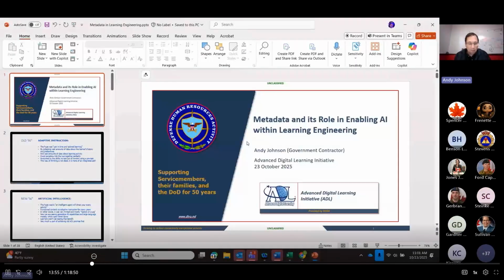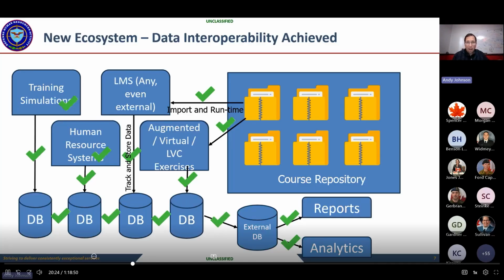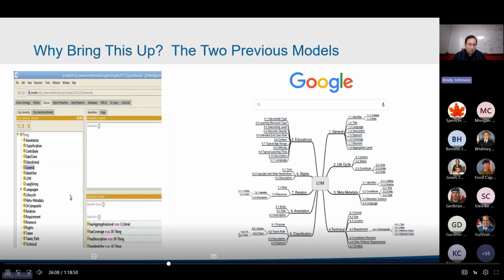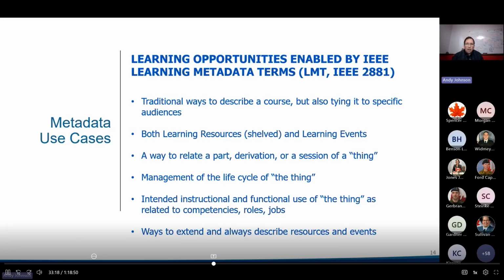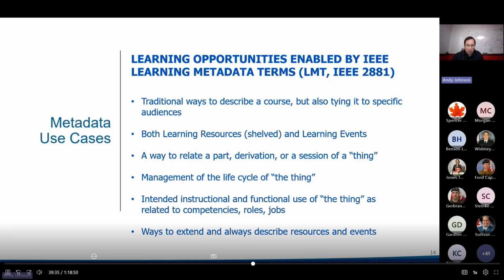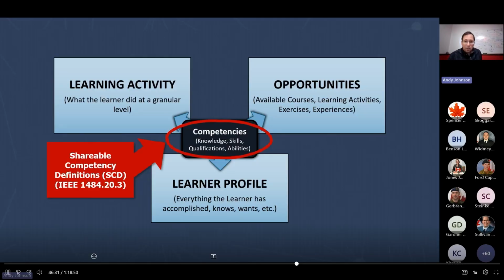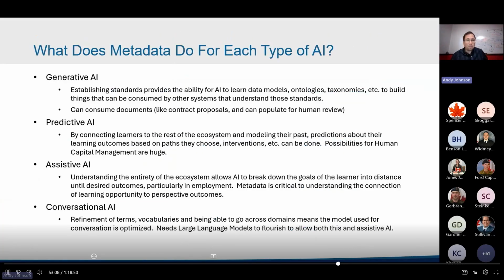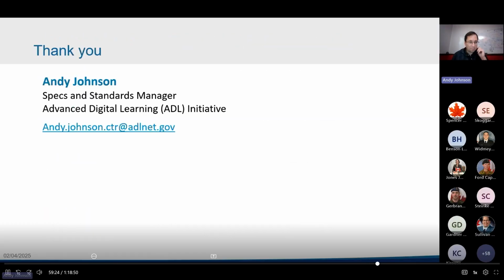Learning Engineering Andy Johnson